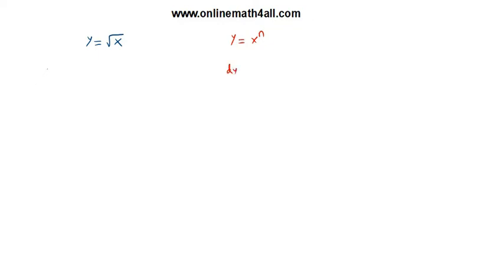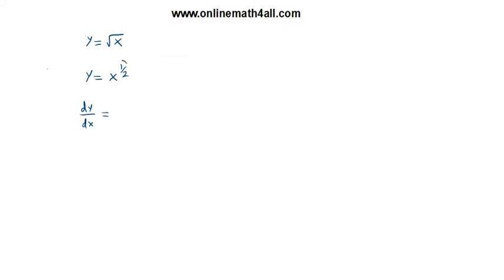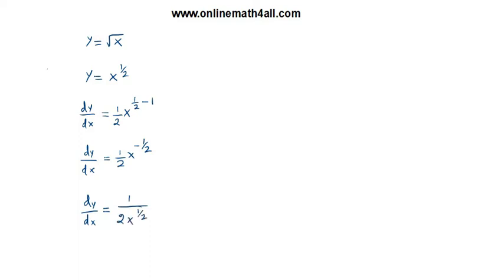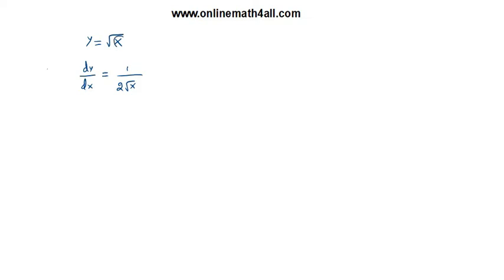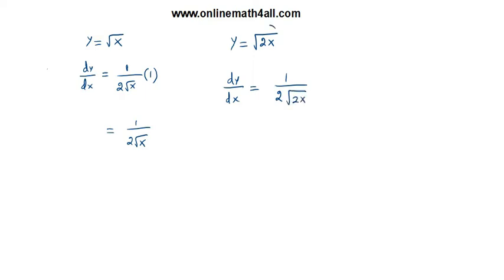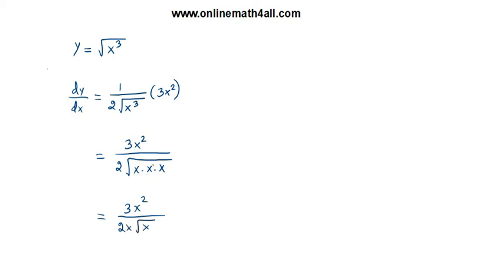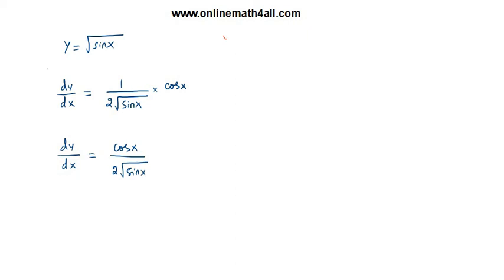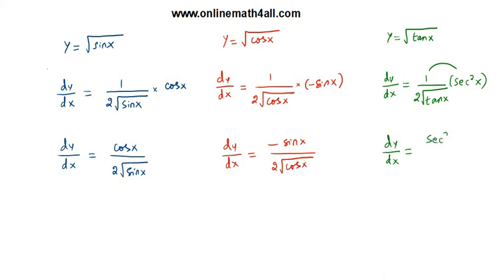Derivative of Square Root of x